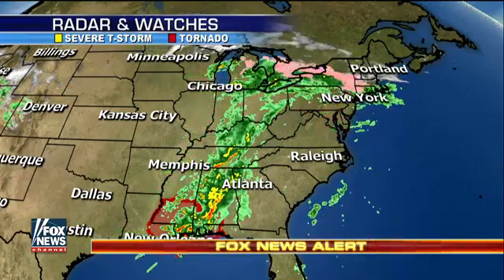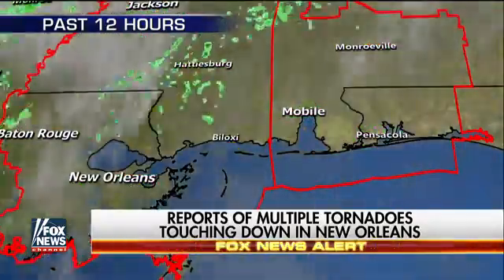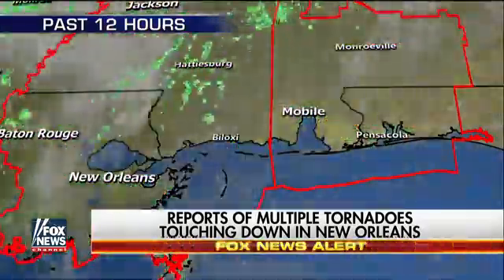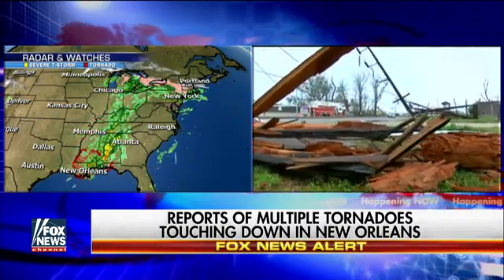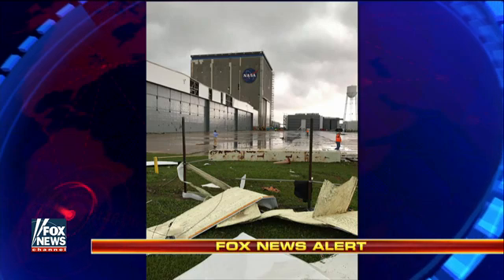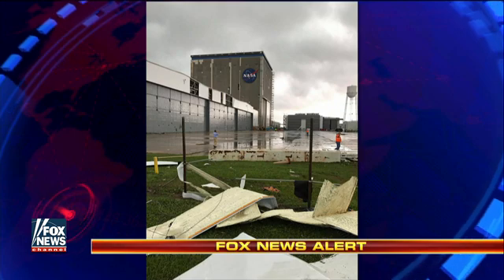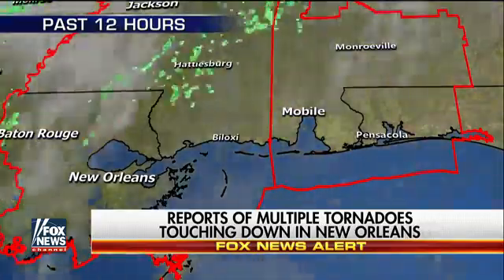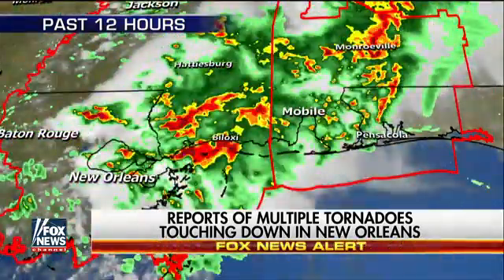NOAA issues new tornado watch for Alabama, Florida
Insight from Patrick Marsh, warning coordination meteorologist for NOAA